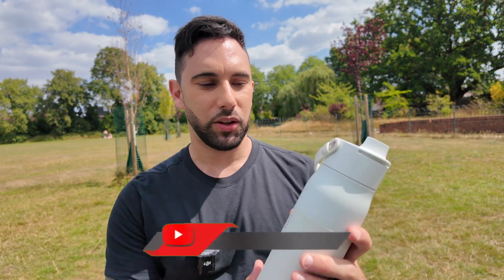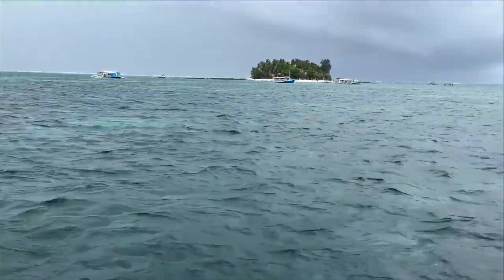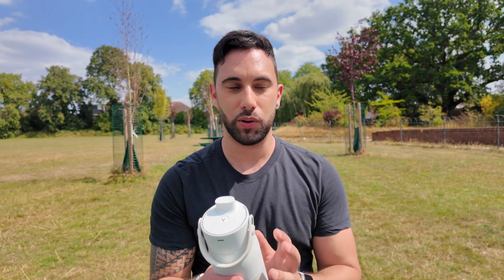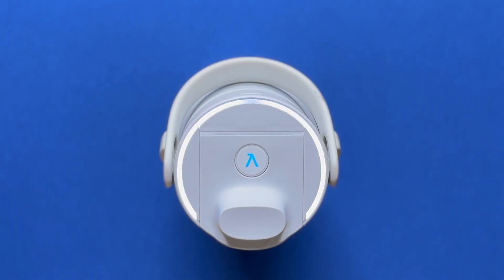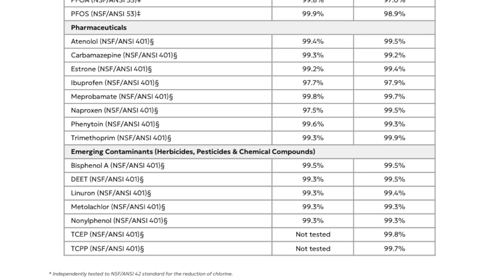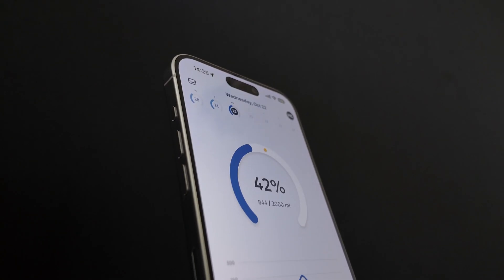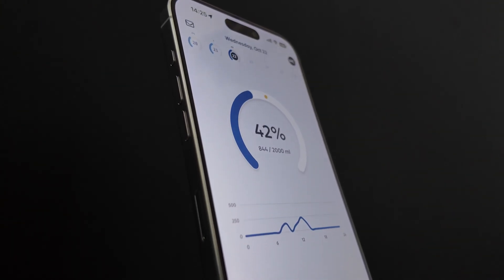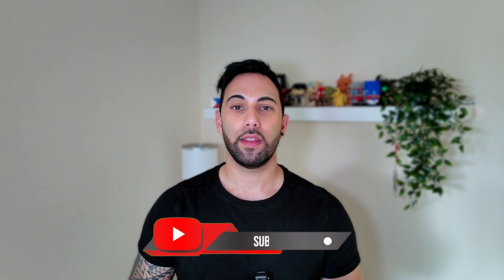LARQ PureVis 2 - Is Self-Cleaning Water Bottle Tech WORTH IT?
The LARQ PureVis 2 self-cleaning water bottle uses UV-C LED technology to clean your water bottle and make hydration smarter, cleaner, and easier than ever using an app on your phone to track your hydration. 💧

💧 Buy the LARQ Bottle
Larq Purvis 2
Larq PurVis

iPhone 15 Pro Max
MacBook Pro
iPad Pro M4
DJI Mic Mini 3
DJI OSMO Pocket 3
AirPods Max
iPhone 16